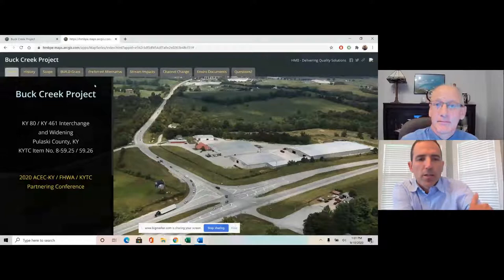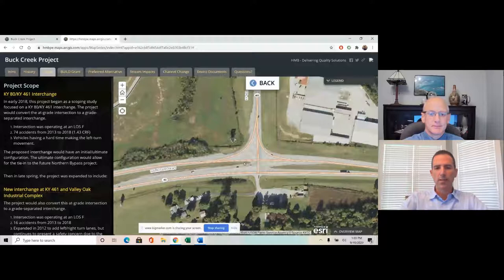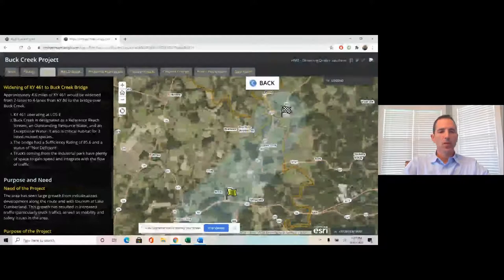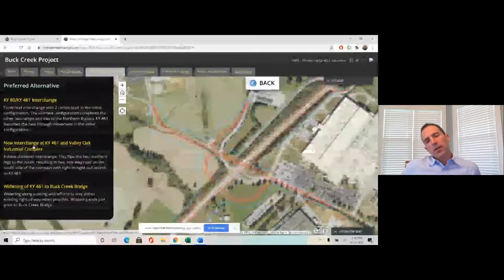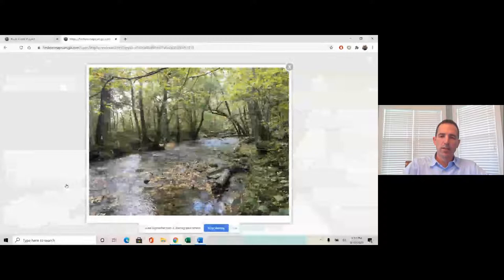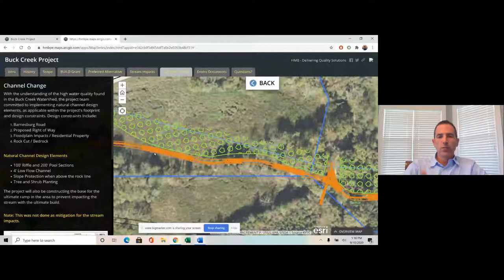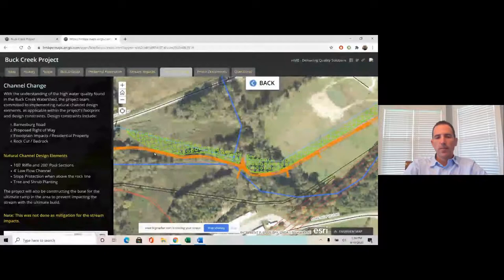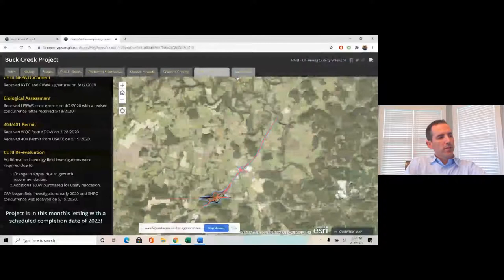Buck Creek Project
The KY-80/KY-461 Interchange and Widening project, which was awarded a BUILD Grant in 2018, will enhance regional mobility, improve the safety and reduce congestion within the roadway network connection I-75, Cumberland Parkway, Hal Rogers Parkway, and the Lake Cumberland recreational area.  The project will widen KY-461 intersections with KY-80 and the Valley Oak Complex.  This presentation will discuss the challenges faced in receiving the environmental clearances for the project. Speaker: Michael Leathers